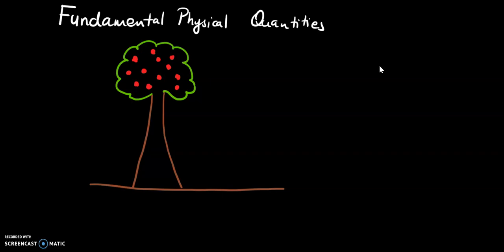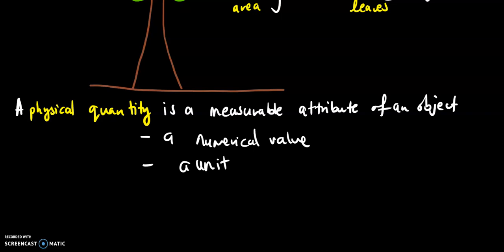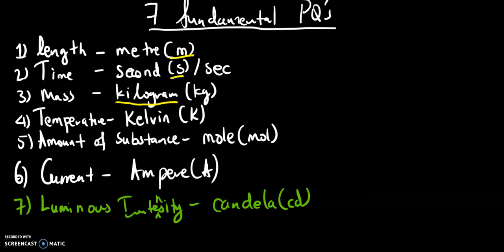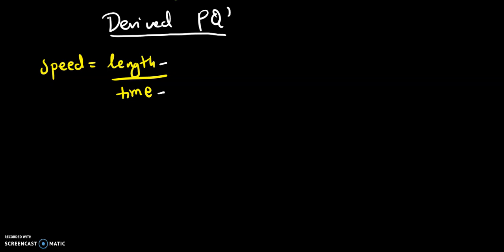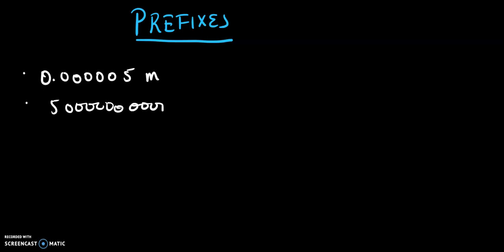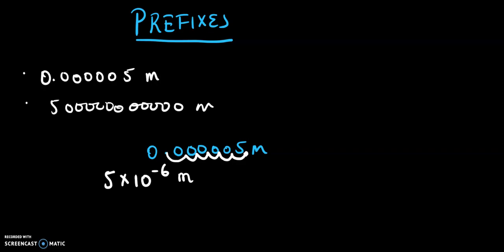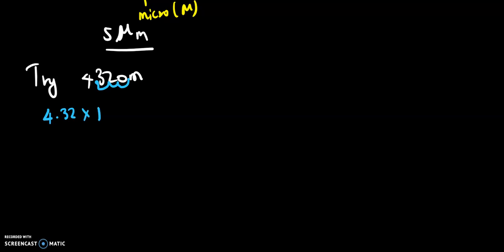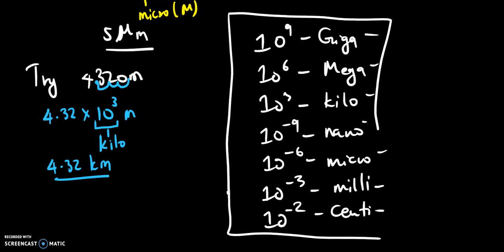GCSE Physics - Fundamental Physical Quantities